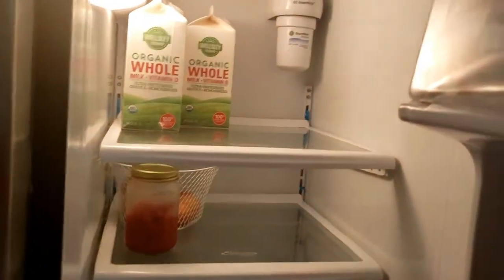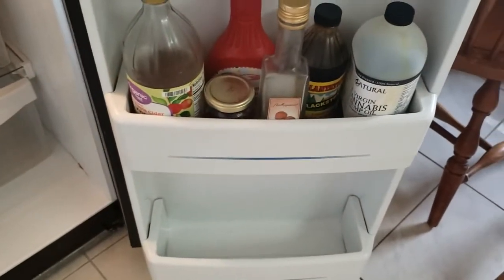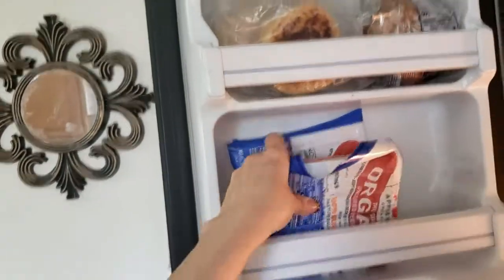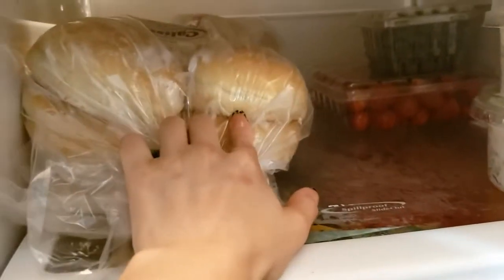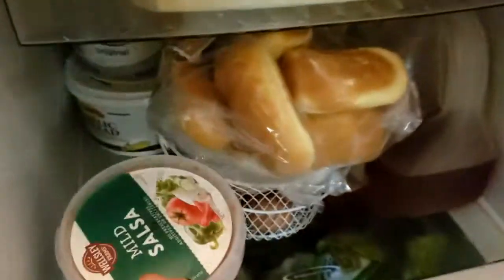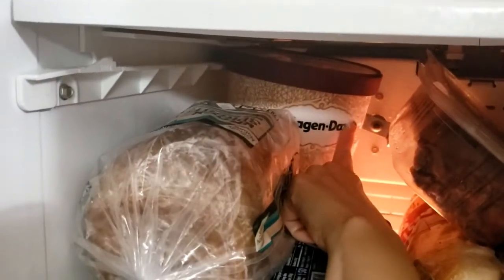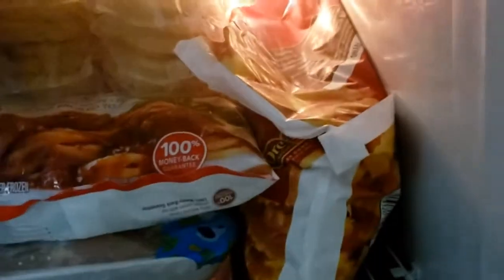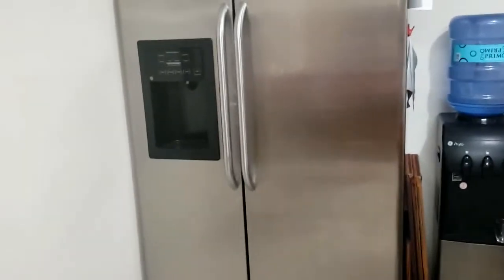Antes e Depois do Mercado - Geladeira!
Familia ❤ Vida ❤ dia a dia ❤ EUA ❤ maternidade ❤ beleza ❤ dicas ❤ e muito mais! ❤

"Favoritos do Amazon

*Camera - Panasonic Lumix DMC-FZ100 e Celular - Samsung Galaxy Note9

*Editor - Vegas Pro 11.0